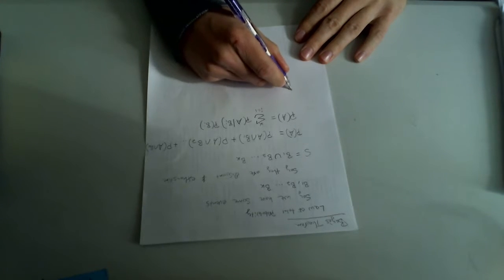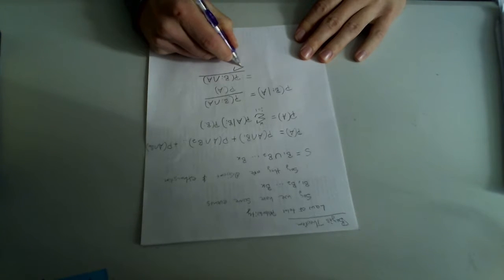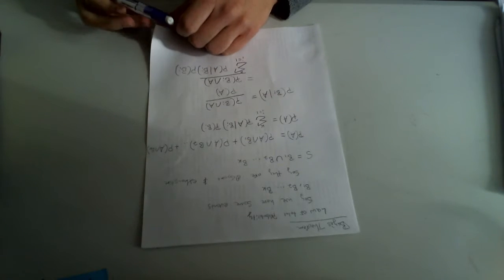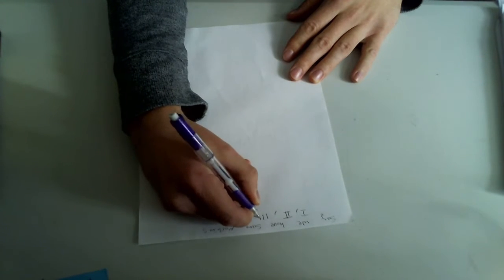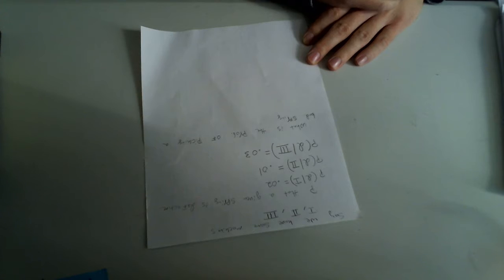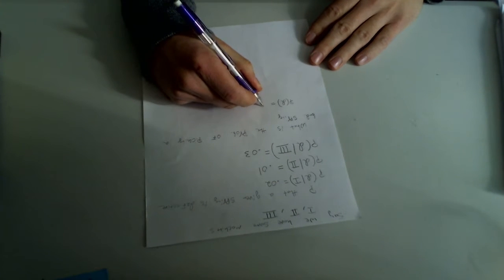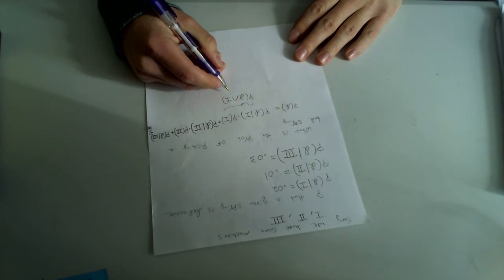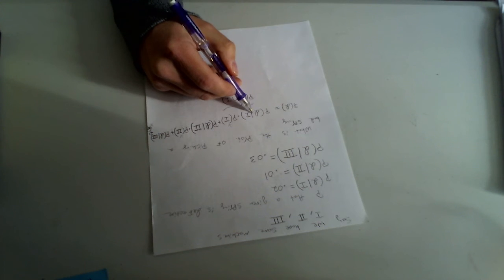Intro to Bayes Theorem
Here's a little introduction to Bayes theorem - one of the most powerful results in the world of statistics and probability. This video is followed by an application example.